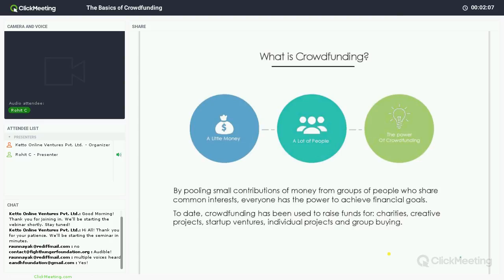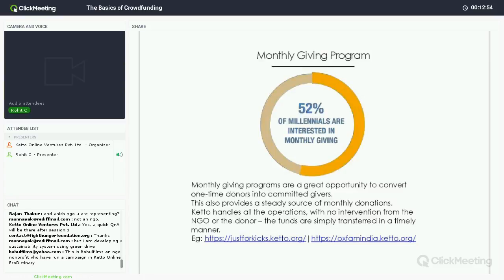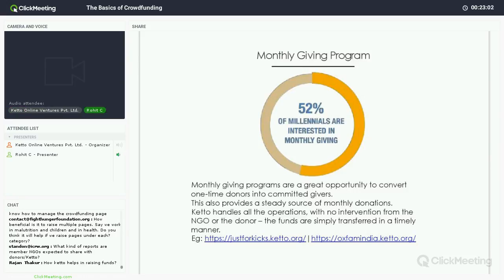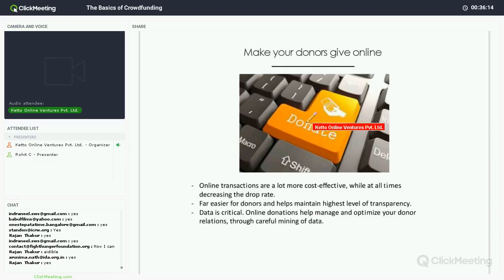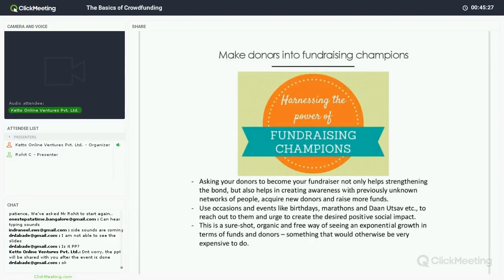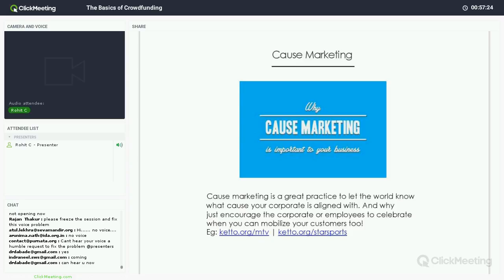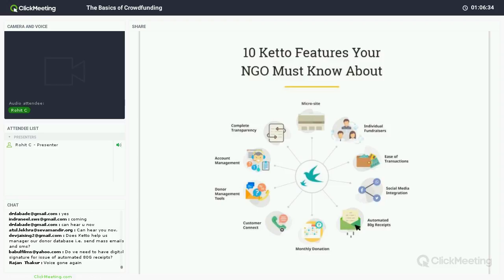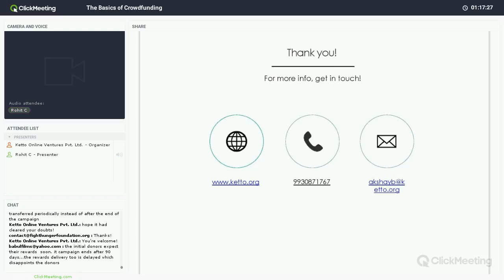The Basics of Crowdfunding - 8th February, 2017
Learn the A to Z of the Fundamentals of Crowdfunding with Ketto.